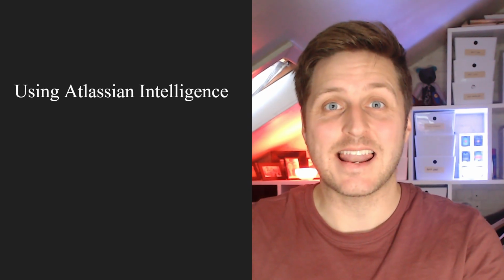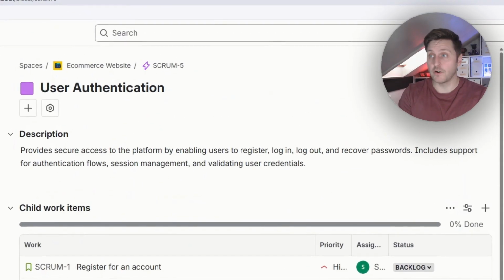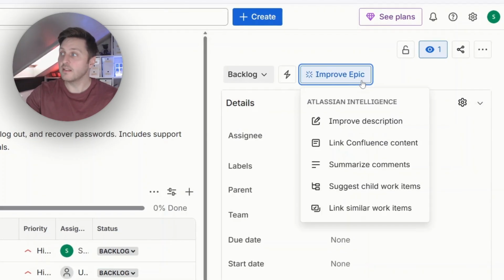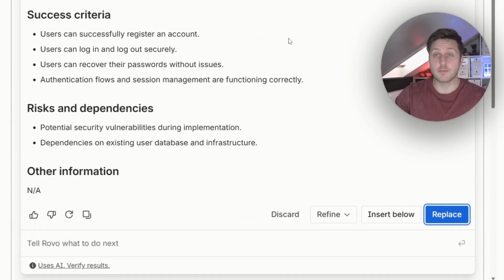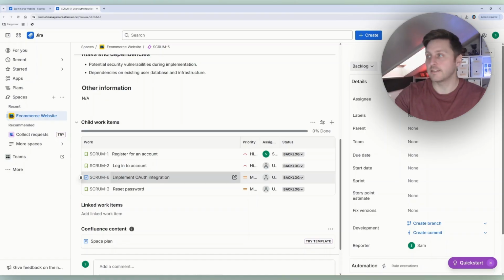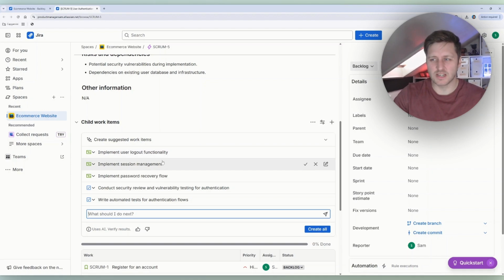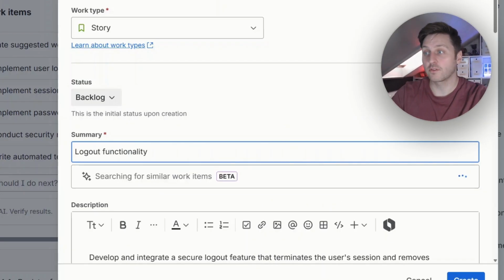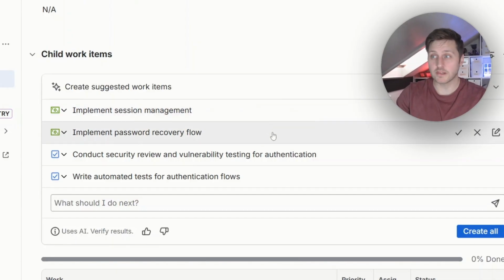Quickly Generate User Stories with AI in Jira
Spending hours writing user stories from scratch? 😫
I used to waste 3+ hours per Epic… until I let Jira’s AI (Atlassian Intelligence) do it for me in minutes. Now it refines my Epics, writes my user stories, and even suggests acceptance criteria - automatically. 🤯

Hey everyone! 👋 Sam here again.

In this video, I’ll show you step-by-step how I use Jira AI to automate user story creation directly from an Epic. You’ll see exactly how I refine messy descriptions, generate child issues, and turn vague ideas into structured, ready-to-build Agile work items.

🎯 In this video, you’ll learn:
1. How to refine an Epic using Atlassian Intelligence (AI-assisted rewriting)
2. How to auto-generate user stories and acceptance criteria from an Epic
3. What prompts to use to get high-quality results from Jira AI
4. How to edit, expand, or break down the AI-generated stories into subtasks
5. Tips to keep your stories consistent with your team’s style and workflow

💡 I’ve written hundreds of user stories across startups and enterprise teams, and honestly - this is the first time I’ve seen a tool do 80% of the work for me while still keeping my product vision intact. If you’re a Product Manager, BA, Scrum Master or just Jira-curious, this will save you so much time.

✅ By the end, you’ll:
- Know how to use Jira AI to generate polished user stories in minutes
- Understand how to refine your Epic descriptions with Atlassian Intelligence
- Save hours of manual writing and focus more on strategy, not formatting
- Feel confident using AI as your assistant (not your replacement)